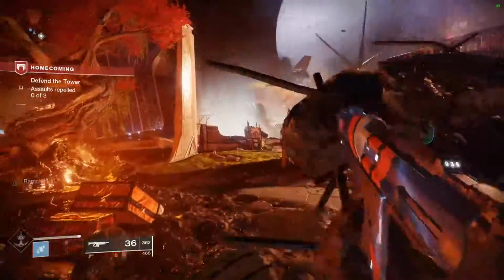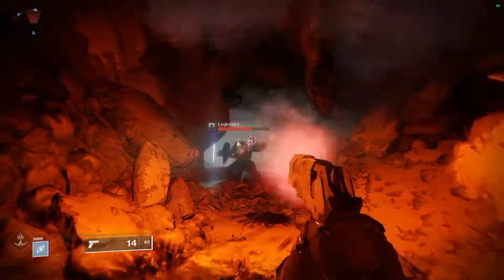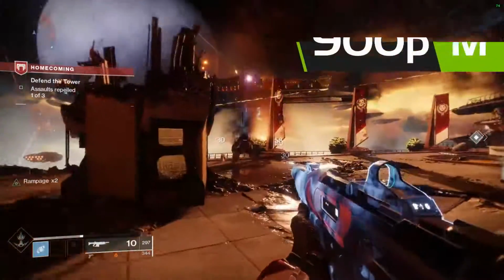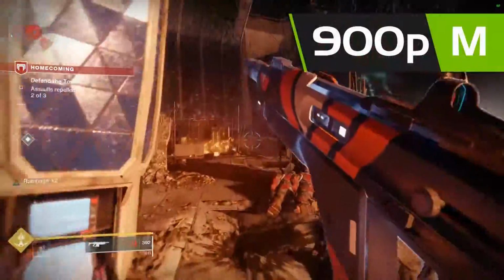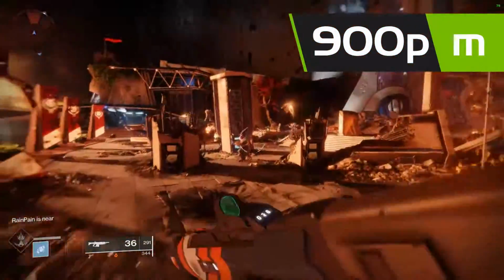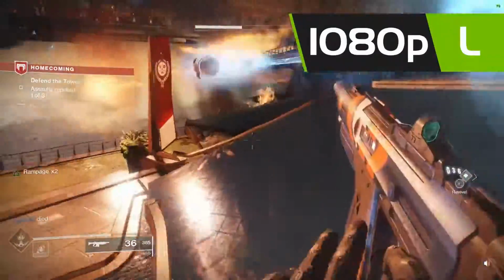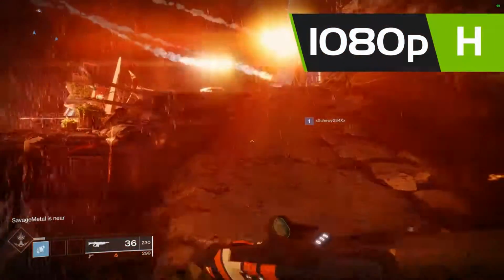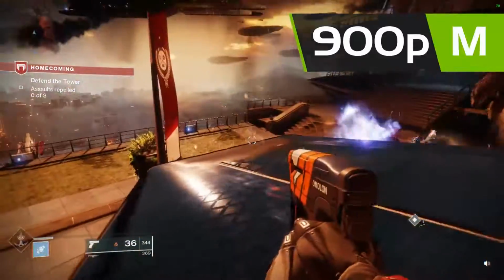$149 GTX 1050ti vs. Destiny 2! (GTX 1050ti Benchmarks)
The $149 Nvidia Geforce GTX 1050ti 4GB is an amazing budget card! But, when running modern Triple-A games, how does it fare? Destiny 2 runs surprisingly well, and we have to give praise to Bungie for their amazing work!

GTX 1050ti on Amazon!

Shout out to Activision for giving away Destiny 2 for free a few weeks back!

 - Proceu